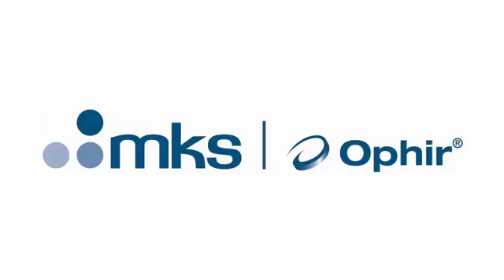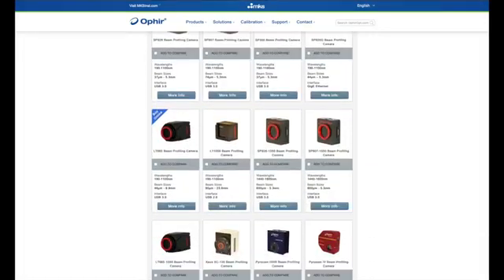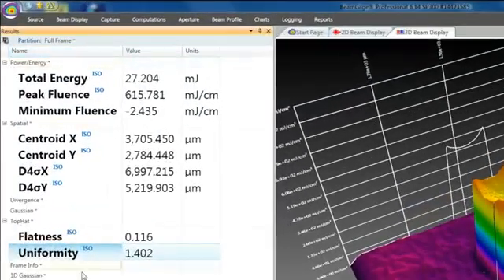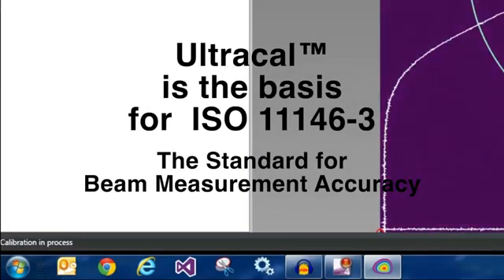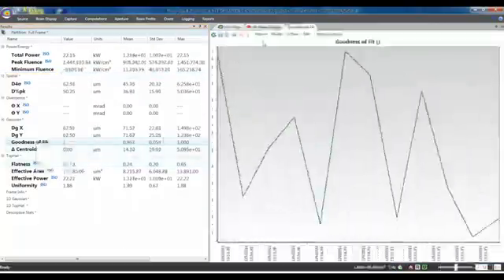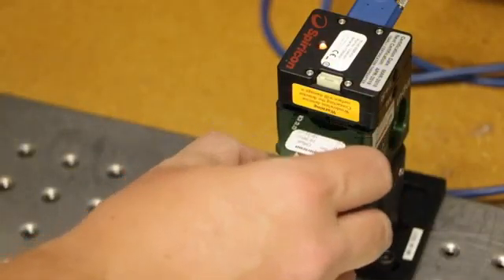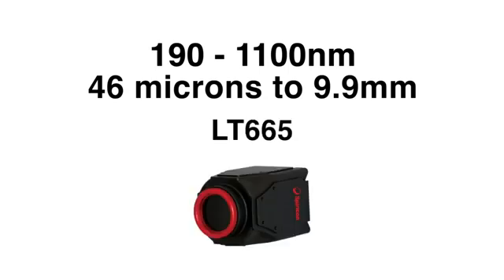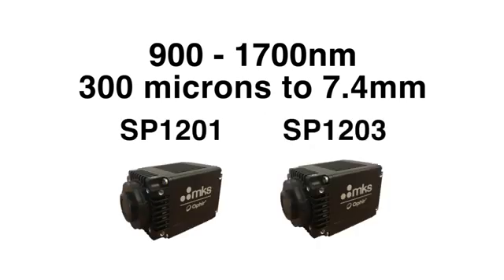ophir-光束分析儀Beam Profiler/雷射量測Silicon CCD,InGaAs CCD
VCSEL雷射量測，用Beam Profiler​以高精度CCD感測器用來分析雷射光源的光斑形狀,大小,強度分佈,光斑質心,CCD雷射位移,峰值位置,各種定義值下進行測量,計算和顯示,其核心價值在於軟體的多面向空間光強度分佈分析能力及強大的應用功能,並可展示光斑的一維、二維、三維空間光強分佈圖,非常生動直觀.

其他影片傳送門：
📌ophir 高端大型彩色觸控螢幕 雷射